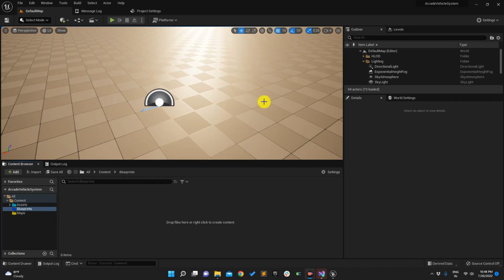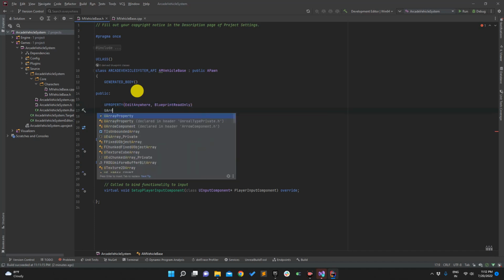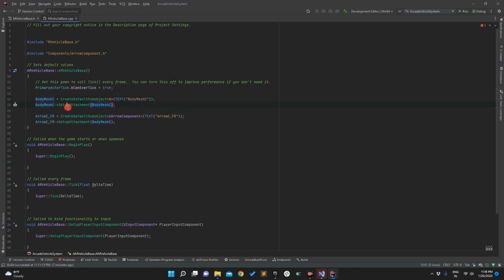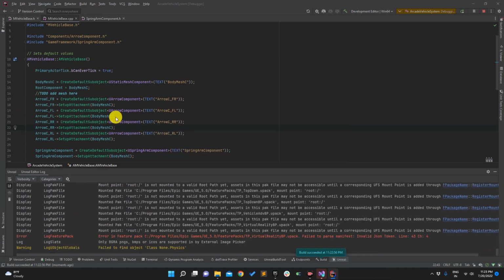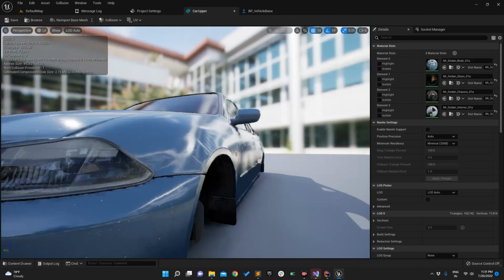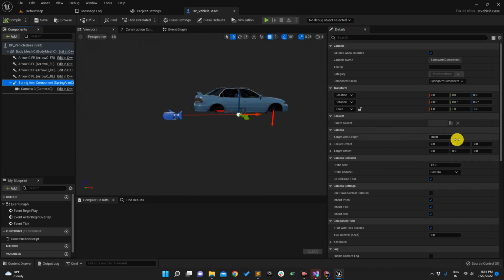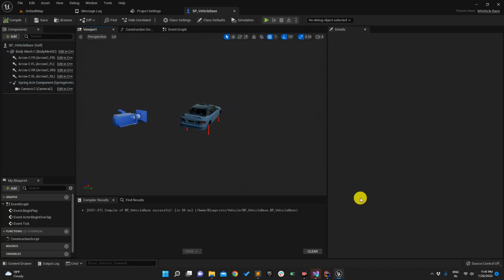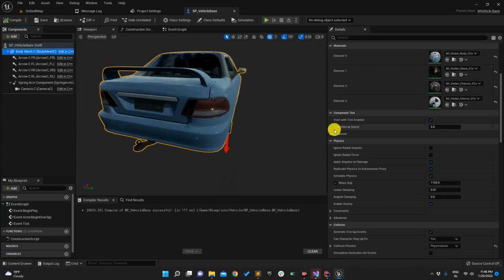2: Creating VehicleBase Class | Arcade Vehicle System in Unreal 5 C++